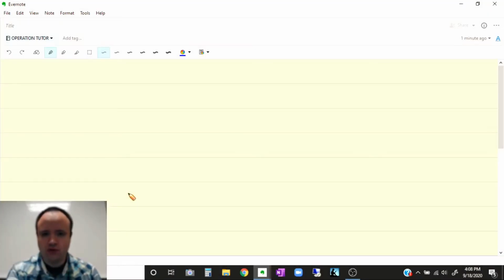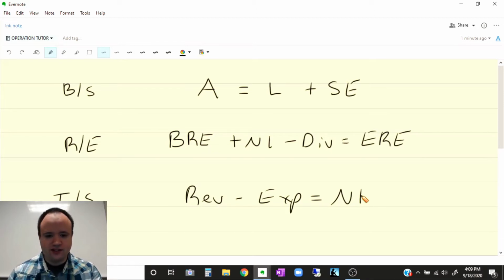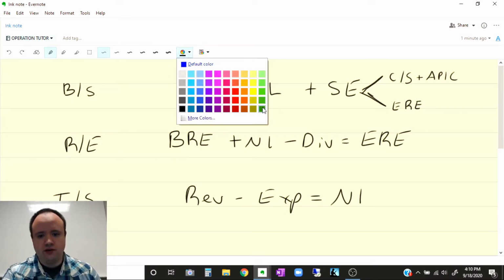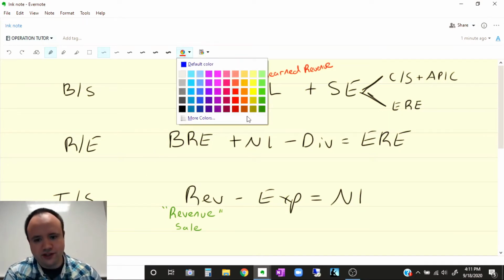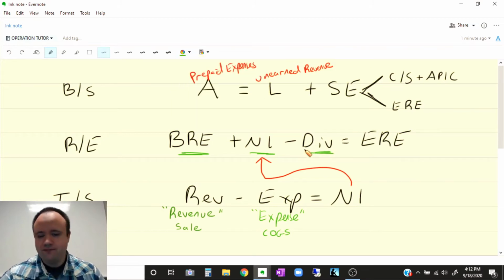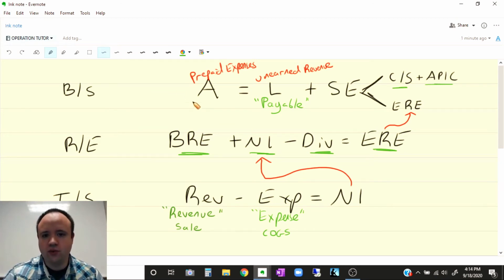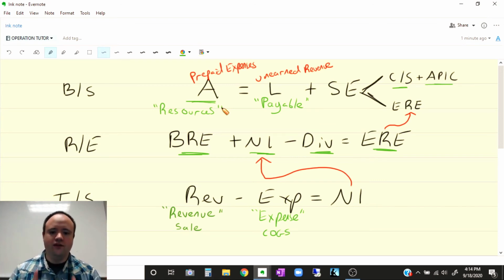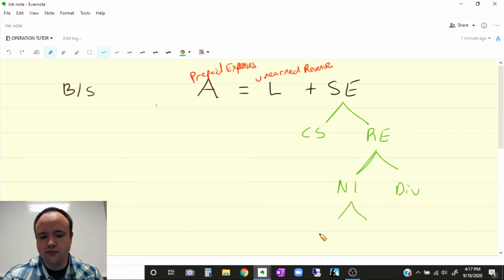ACCOUNTING: Where Do All the ACCOUNTS GO?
No matter what you're doing in your Financial Accounting class, you have to know WHERE THE ACCOUNTS GO!
Where will Service revenue go? Accounts payable? Supplies? Dividends? Supplies Expense?
It's really important you can answer those questions. If you can't yet, watch this video!